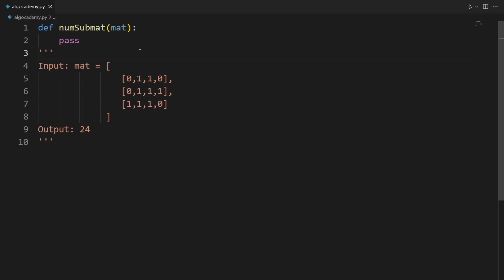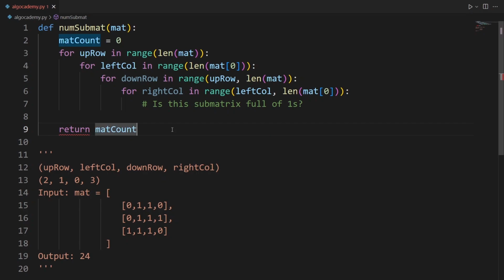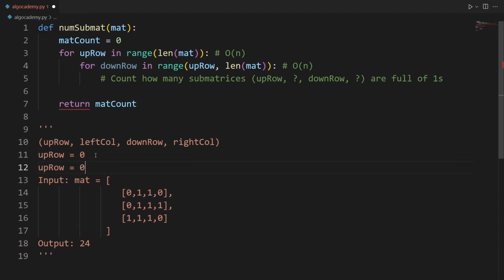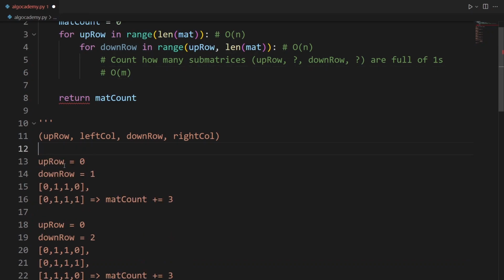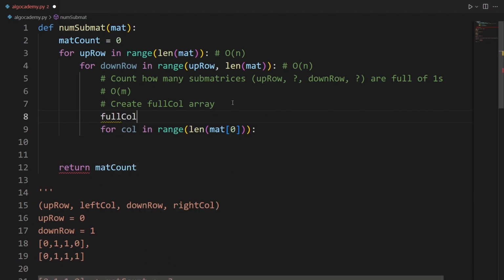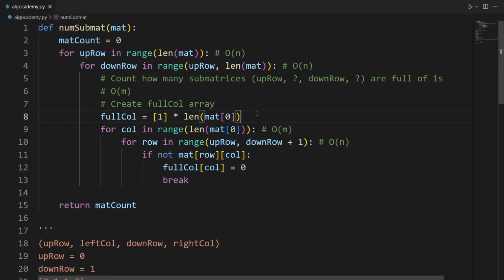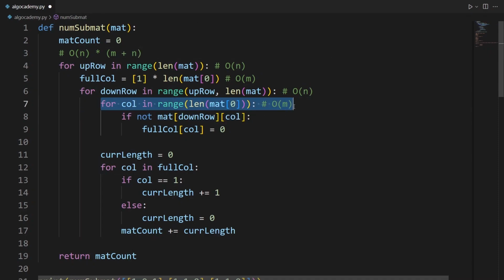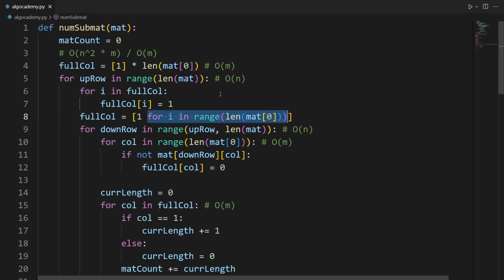Count Submatrices With All Ones - Sliding Window - Coding Interview Question